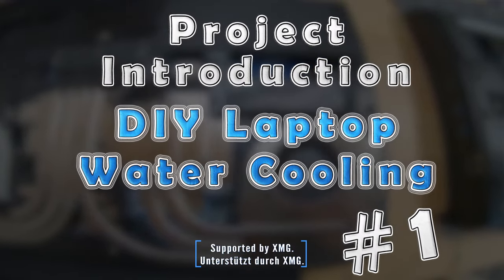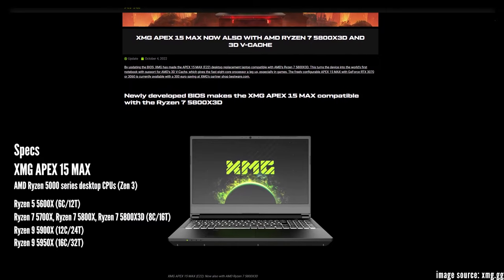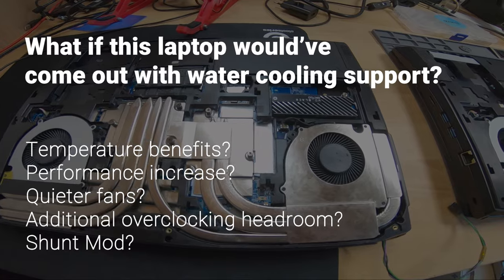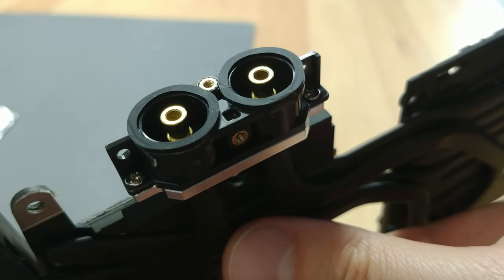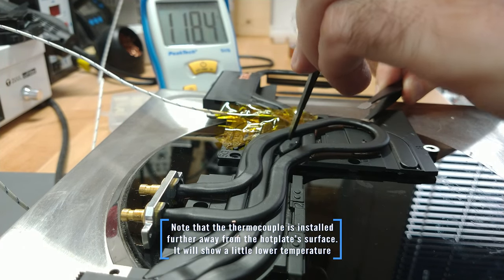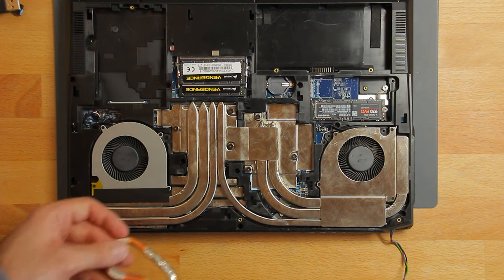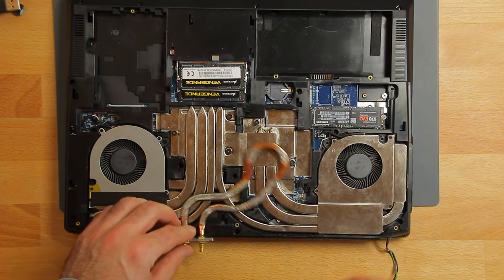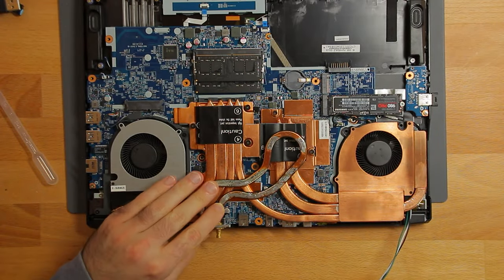Project Introduction - DIY Laptop Water Cooling - Part 1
Now after finishing my previous project "Laptop Modding Adventure" it's time for a new laptop with a new project!
This time I want to explore the possibilities and benefits of water cooling in a laptop.

There are a hand full of commercial water cooled laptops out there. But what about all the laptops which didn't come out with water cooling support originally? How big the temperature drop will be? By how much does the performance increase? Are the fans quieter?

Let's find out together and see what we can achieve with a custom water cooling loop inside my laptop.

I did not receive any money to advertise them. I just told them about my plans and they sent me over a replacement heatsink for the XMG Neo 15 (which integrates a waterpipe) and an XMG Oasis water cooling unit.
Additionally one little custom thing, which I don't want to spoil yet. :)

00:00 - Intro
02:08 - desoldering the waterpipe
04:27 - waterpipe mounting options
06:00 - Outro